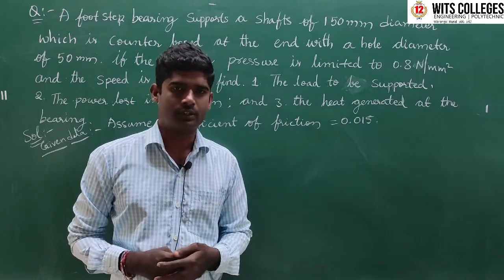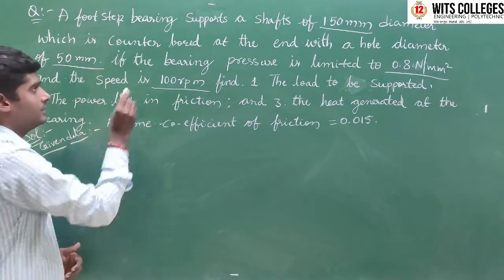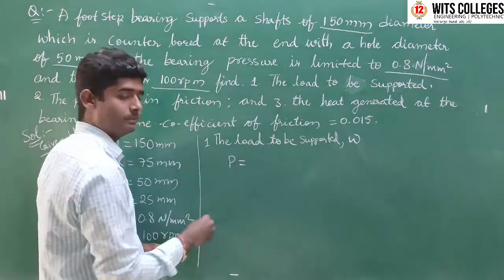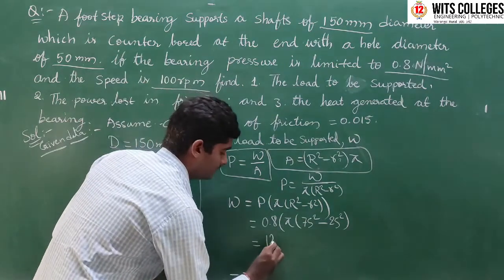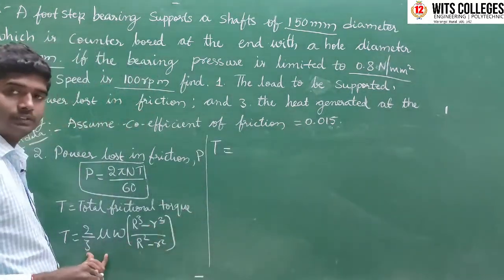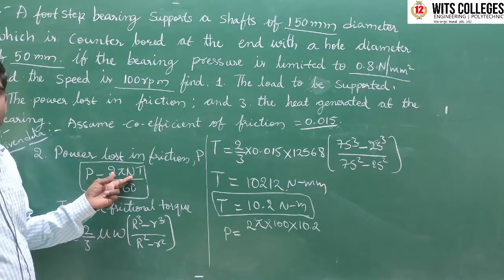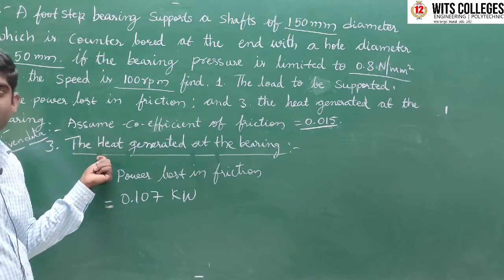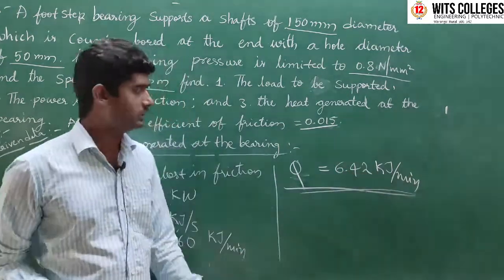MACHINE DESIGN//LECTURE-25//BEARINGS//WITS CONNECT